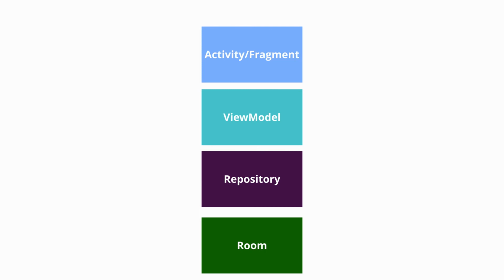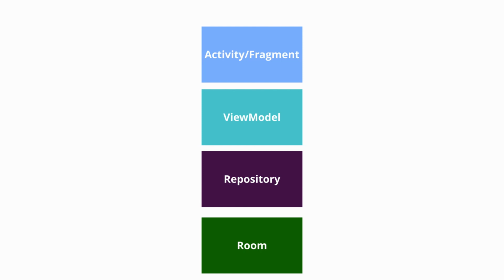#29 Intro to Android Architectural Components - Android Development Tutorial 2020 in Java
The Android Architectural Component is Part of Android Jetpack and you would learn the crucial components such as Room and ViewModel.

Learn how to use the Android Room database for persistence and how to keep realtime updates with the UI using LiveData.